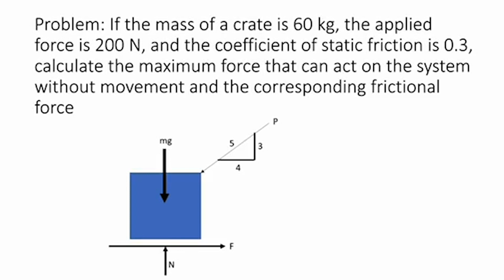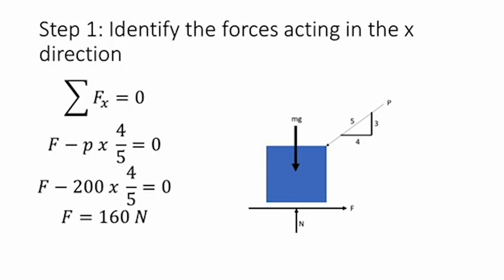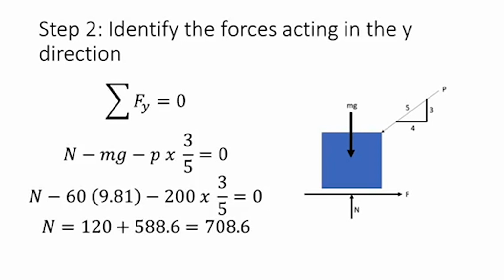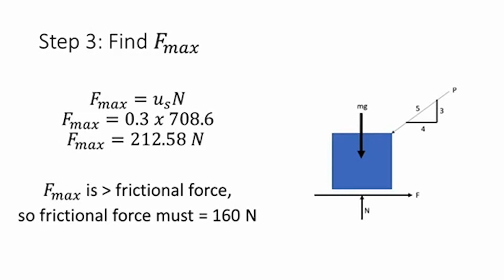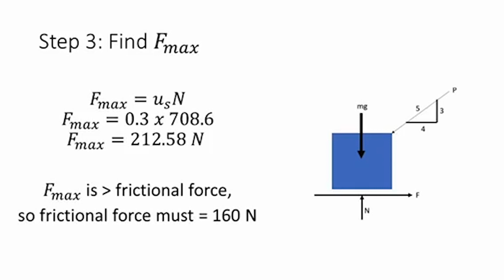Frictional Force Problem